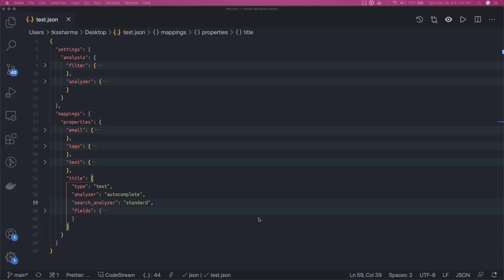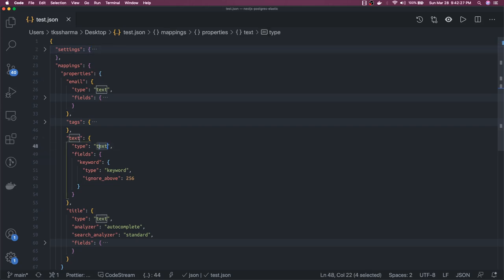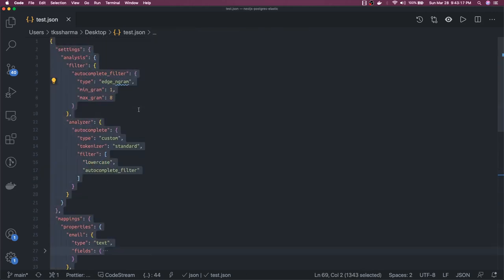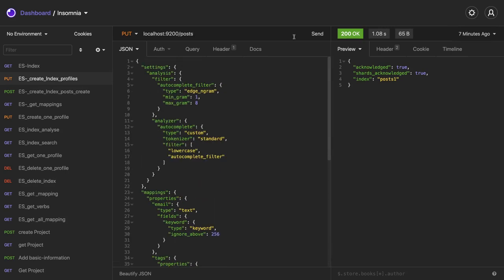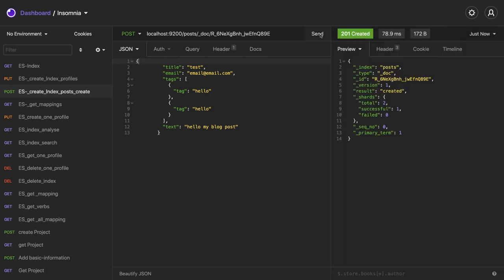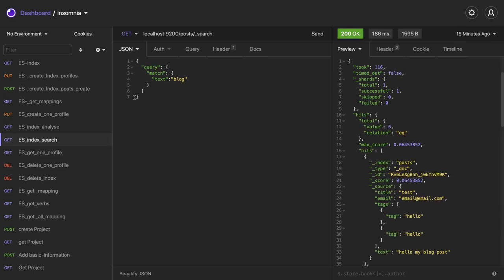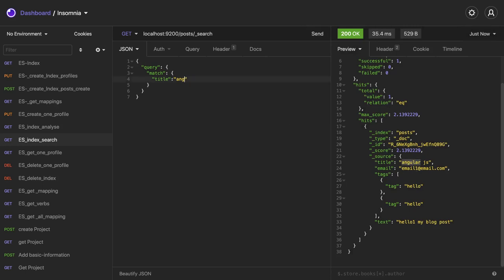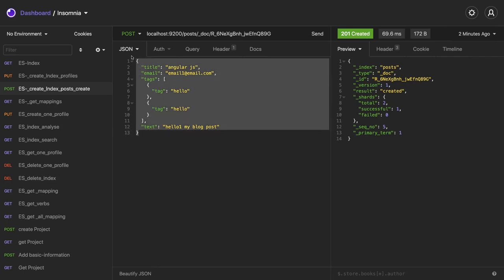Creating Schema Mapping for Index and Doing Search #30